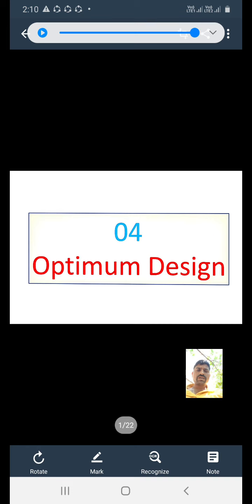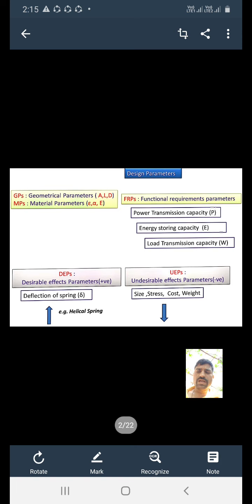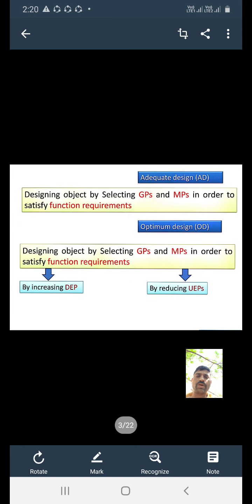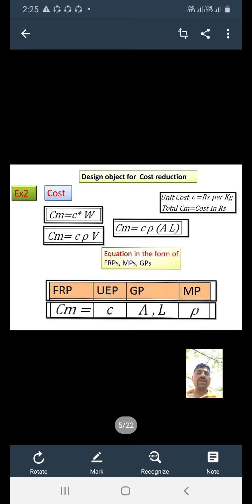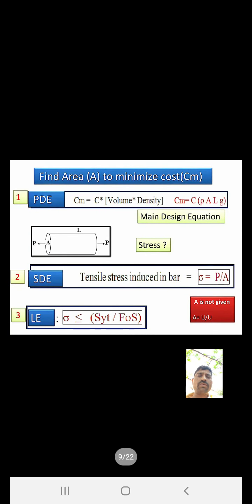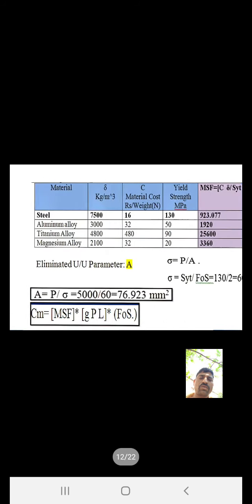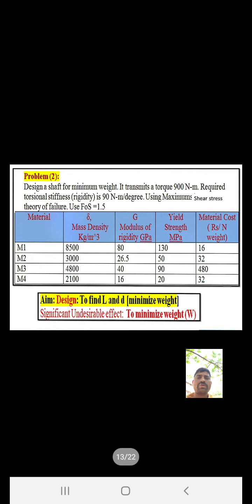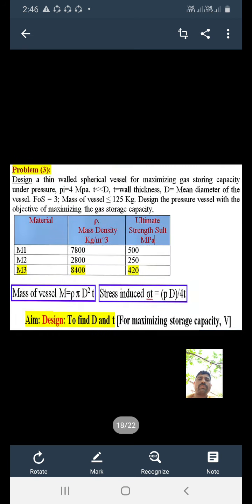Optimum Design 1st video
Hello friends today's video lecture I have completed theory as well as numerical part on PDE,SDE and LE please watch and comment